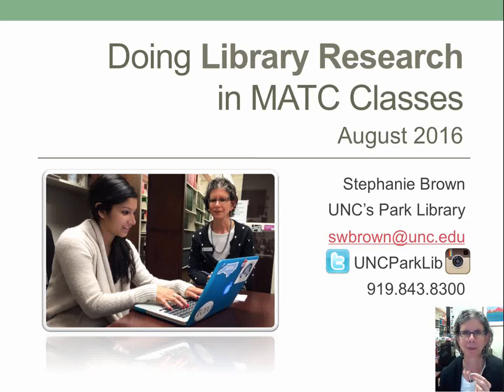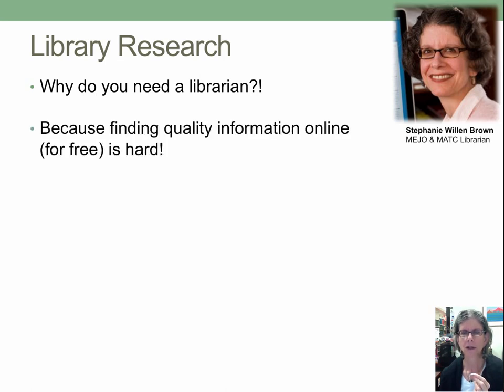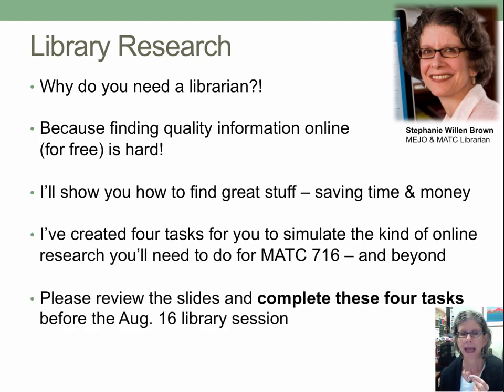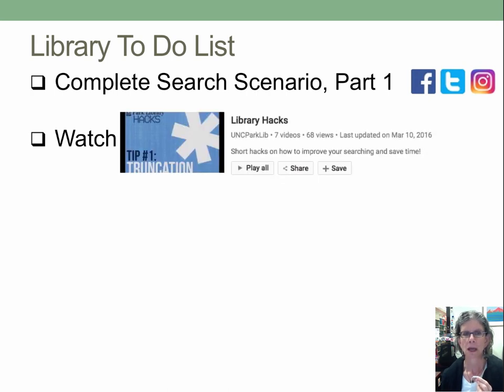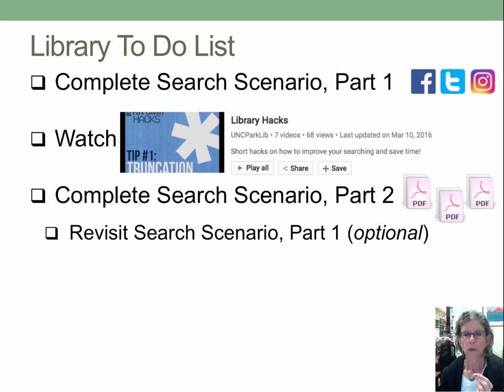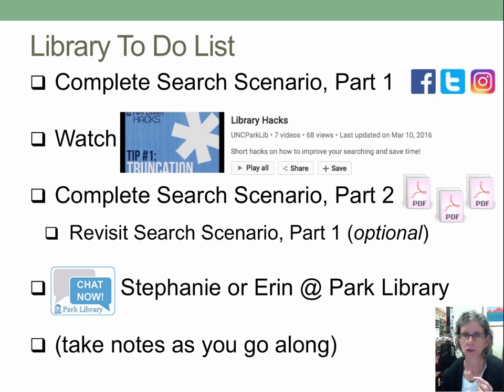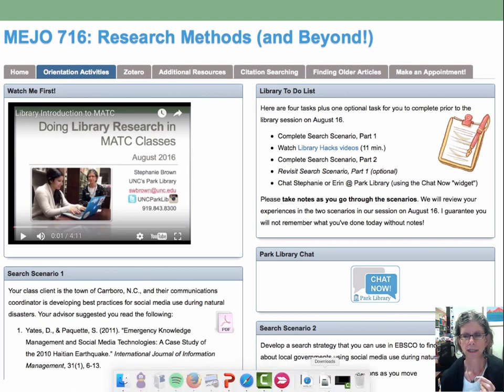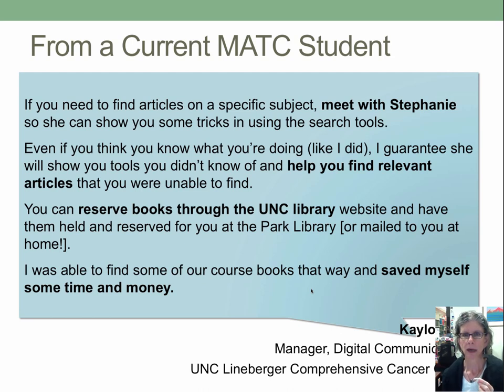Library Introduction to MATC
Brief introduction to using the library for the MATC program at UNC's School of Media & Journalism. Video created in 2016 but still relevant for 2017!

Table of Contents:

00:27 - Library Research
01:17 - Library To Do List
03:04 - Where Do I Search?
03:49 - From a Current MATC Student